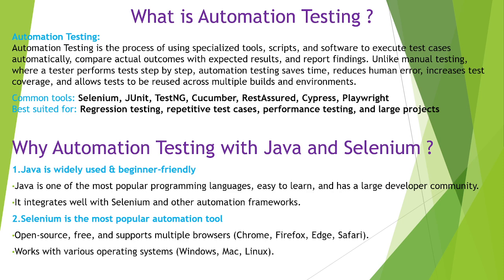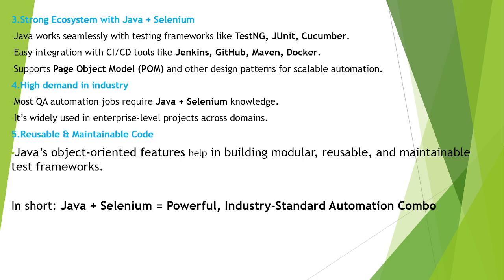Why Automation Testing with Java and Selenium? | Complete Guide for Testers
📝 Description

Java and Selenium are the most popular combination for automation testing. In this video, we’ll explain why Java is widely chosen as the programming language for automation and how Selenium, being the most powerful open-source tool, makes web testing easier.

You’ll learn:

Why Java is best for automation testing

Key benefits of Selenium for web automation

How Java + Selenium work together

Industry demand and career scope